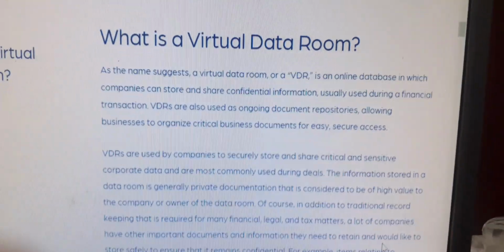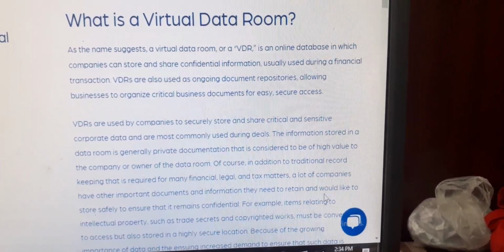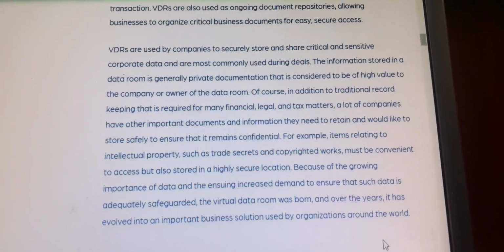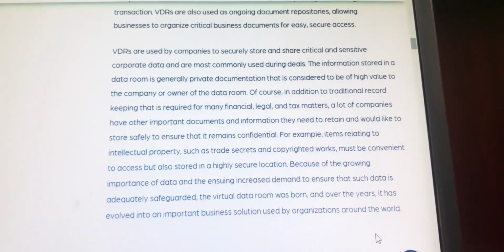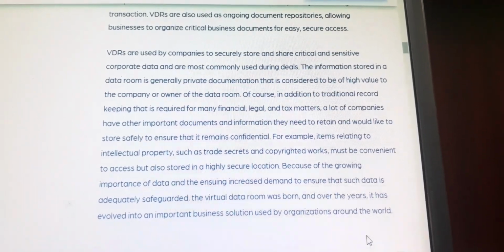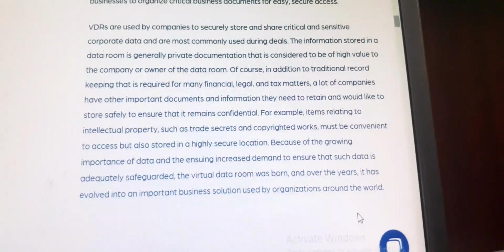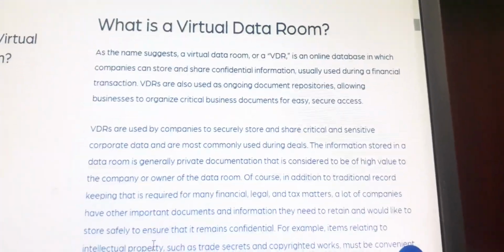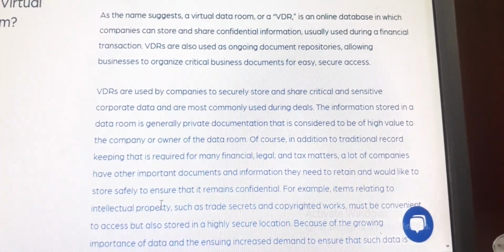What Is A Virtual Data Room || Virtual Data Learn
data room
virtual data room software
data security
reviews of virtual data room
virtual data room provider
virtual data room features
best virtual data room providers
data room providers
deal room
virtual data room providers updated 2023
best virtual data room software in 2023
how to use virtual data room software
best virtual data room software
deal room vs data room
virtual data room security
usages of virtual data room
data room providers compare
virtual data room
secure document sharing
secure file sharing
virtual deal room
data room
document analytics
share documents
virtual data room providers ultimate security
box virtual data room overview
virtual data rooms user satisfaction
virtual data rooms secure transmission and storage